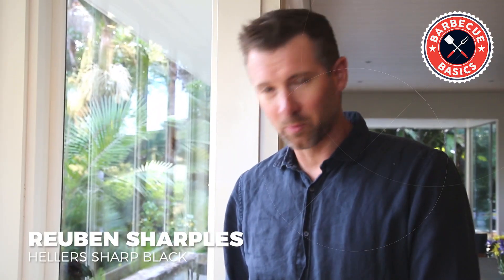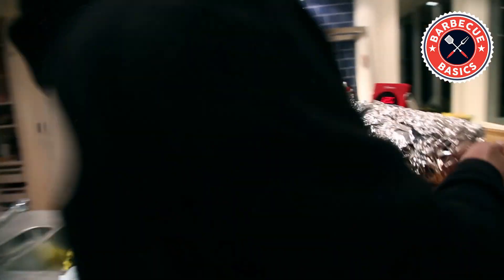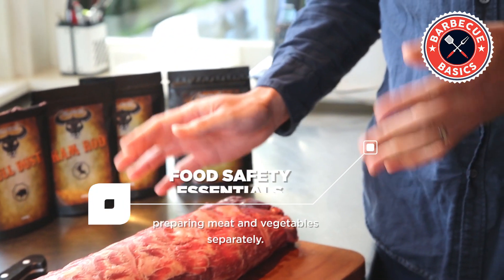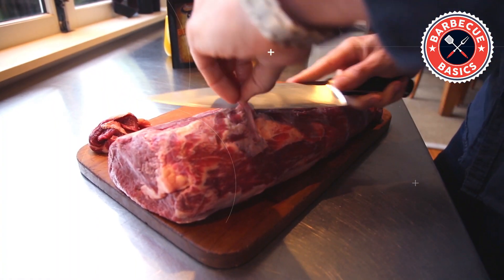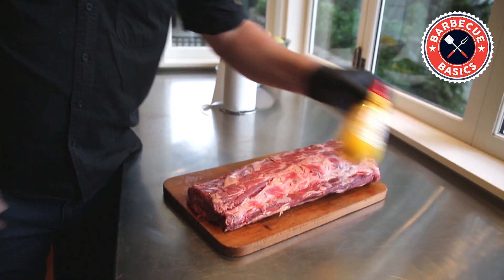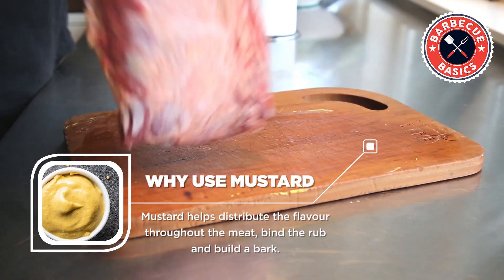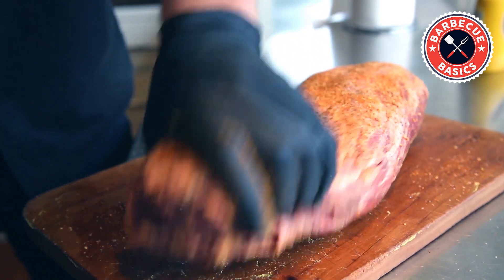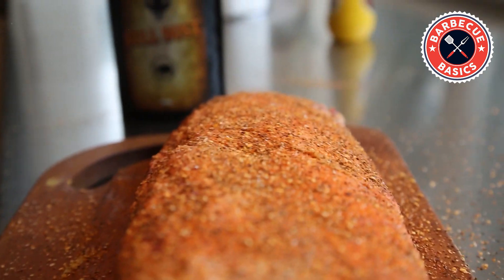Barbecue Basics: How to prepare meat for the bbq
Butcher Reuben Sharples, a member of the Heller's Sharp Blacks and BBQ expert Matt Melville from Rum & Que explain in detail how to prepare a slab of Scotch fillet for the low 'n' slow charcoal BBQ, from trimming the meat to the intricacies of salting and meat rubs.